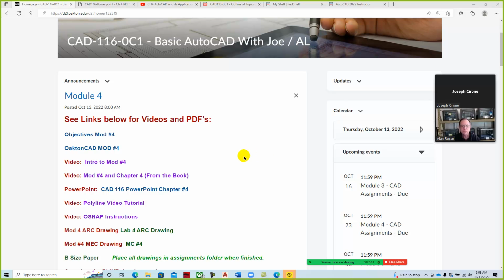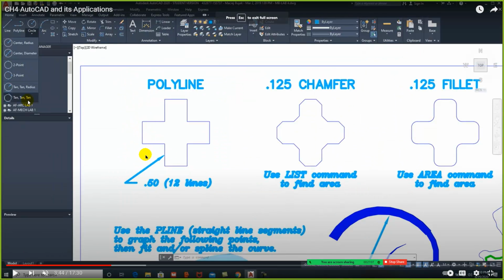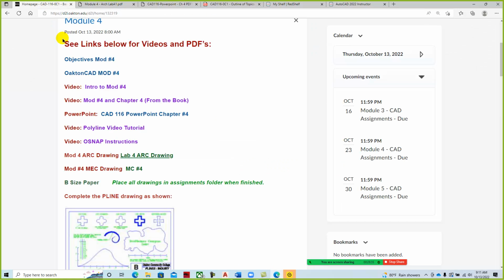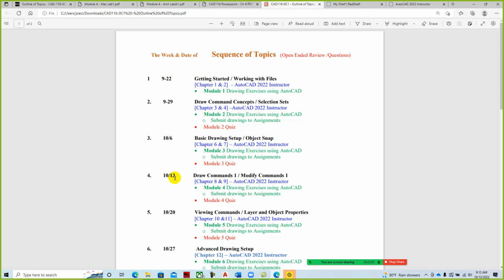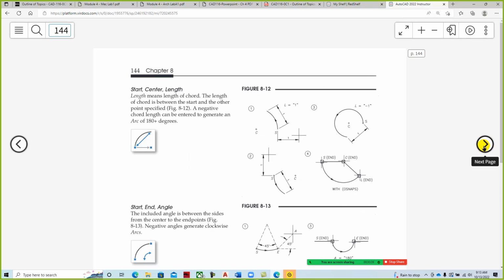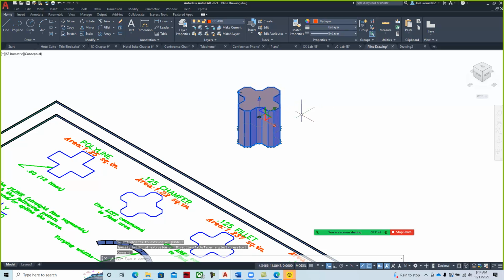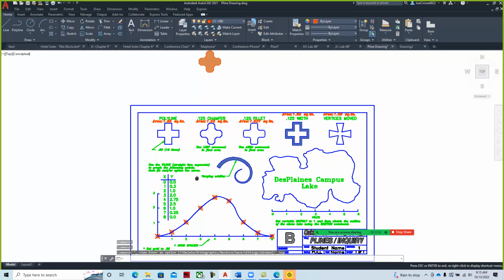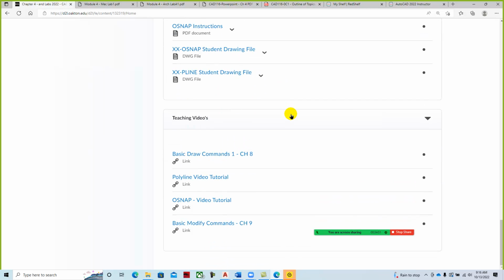CAD 116 Zoom 4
CAD-116